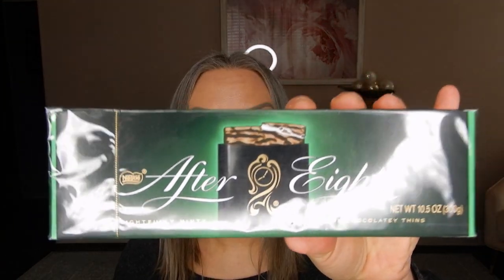December 2020 Lifestyle Faves! Sunglasses, Italo, Antique Farmhouse and more!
Diff Sunglasses Becky II
Diff Sunglasses Avery

Duoxo Wipes

Calm Magnesium Powder

After Eight Mints
or here on Amazon

Republic of Tea Blueberry Lavender Tea

Italo Jewelry:
100% safe & secure checkout